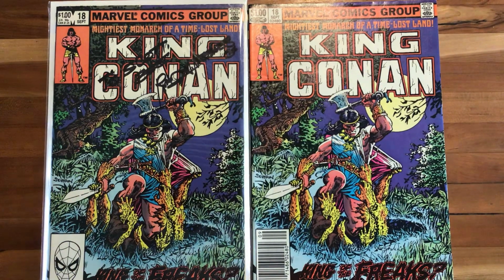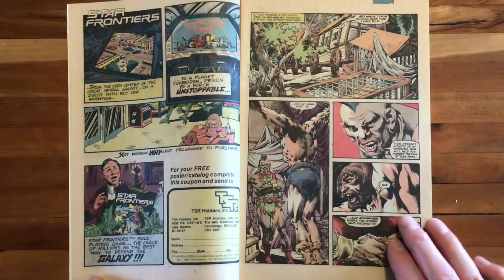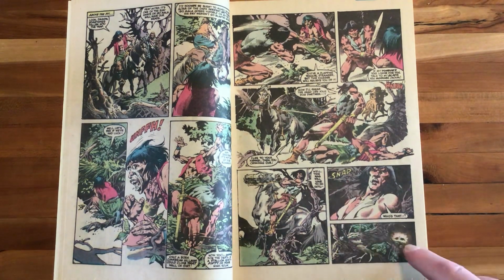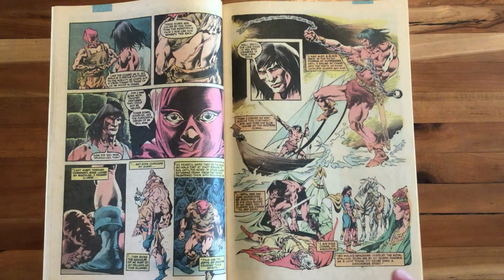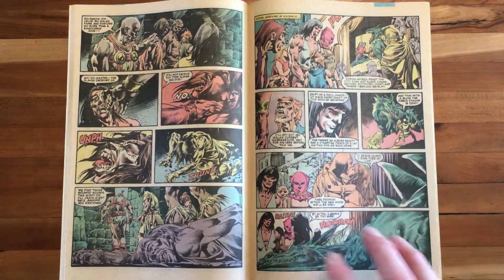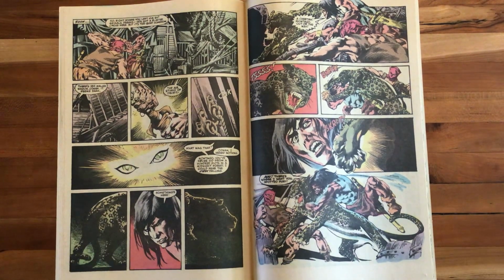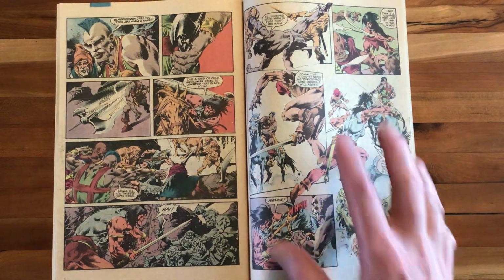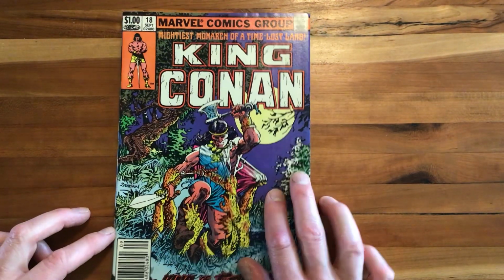Scott Reads Comics Episode 103: King Conan 18